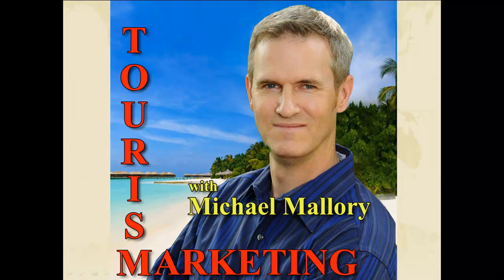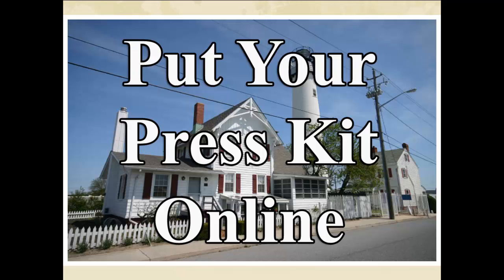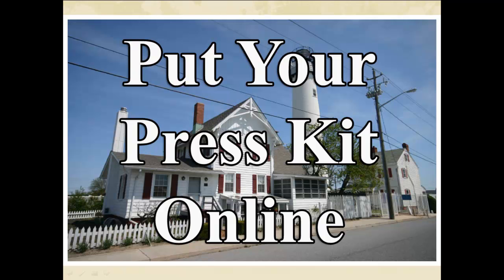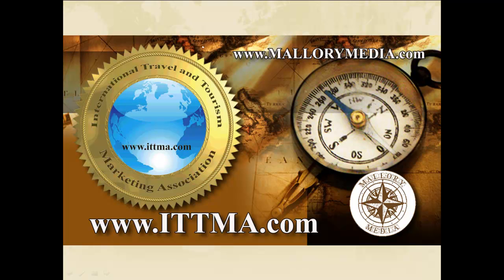Tourism Marketing Tip #17 - Put Your Press Kit Online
You no longer need a custom-printed folder with glossy 8x10 photographs and a DVD of your work. Everything for you press kit should have a special page on your web site. You can put downloadable high-resolution and web-resolution photos there. Have video segments that journalists and blogger can watch. You can also put downloadable PDF documents of any pertinent background material.

Make it easy for the press and have everything online. If you send an old-fashioned press kit, it most likely will end up in the trash.